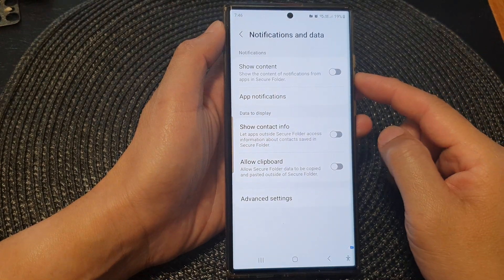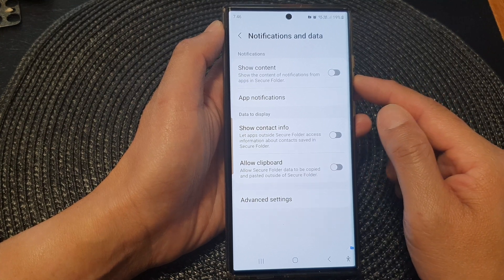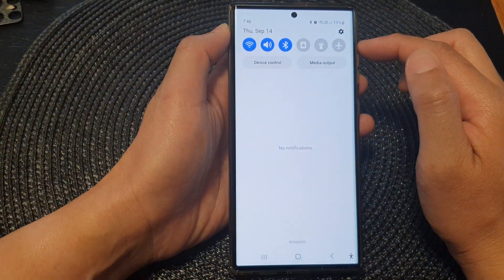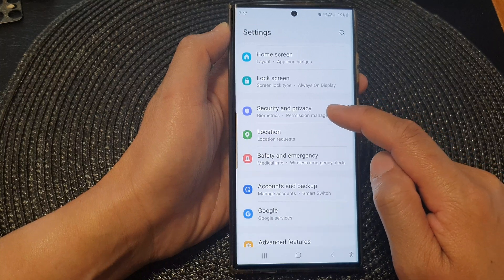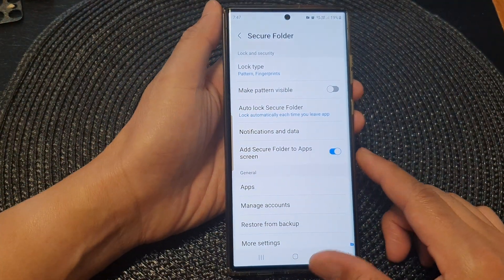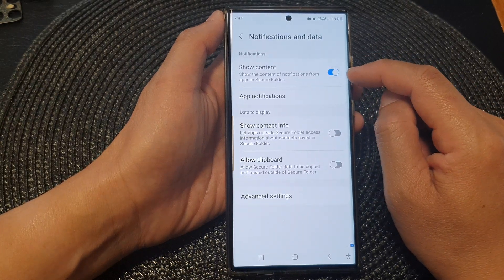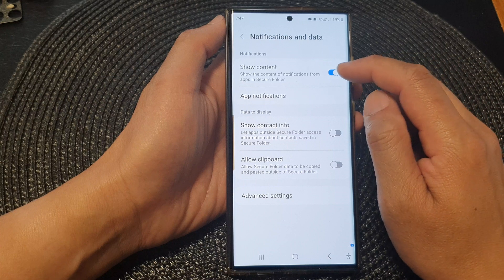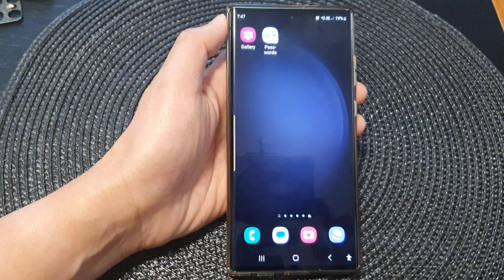Galaxy S23's: How to Turn On/Off Show Content of Notifications from Apps in Secure Folder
Learn how you can turn On/Off Show Content of Notifications from Apps in Secure Folder on the Samsung Galaxy S23/S23+/Ultra.

Unlock the full potential of your Samsung Galaxy S23's Secure Folder with our step-by-step guide on managing notifications! In this video, we'll show you how to control whether the content of notifications from apps within your Secure Folder is displayed or hidden. Understanding this feature's purpose and benefits will enhance your privacy and security.

🔒 Enhanced Privacy: One of the primary benefits of mastering this feature is enhanced privacy. By controlling whether notification content is displayed, you can keep sensitive information hidden from prying eyes. This is invaluable for protecting personal messages, emails, or any other confidential app notifications within your Secure Folder.

📵 Discreet Operation: Imagine you're in a meeting or a public place, and you receive a notification from an app within your Secure Folder. With this knowledge, you can discreetly decide whether you want the content of that notification to be visible or not. It's about maintaining control and professionalism.

💼 Business Use: If you use your Galaxy S23 for work, managing notifications within Secure Folder is a game-changer. You can ensure that your work-related notifications remain confidential, even when your phone is in shared spaces.

📱 Customized Experience: Learning to toggle this setting provides a tailored experience. You decide which notifications need to be discreet and which ones can be displayed openly. This personalization ensures that your phone works for you, fitting your unique needs.

🔐 Security Focus: With the ability to manage notification content in Secure Folder, you're putting security first. It's a proactive step to protect your data and maintain control over how your phone handles sensitive information.